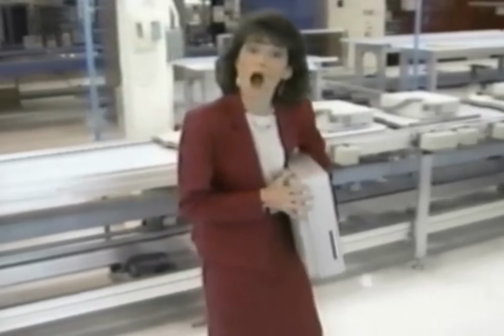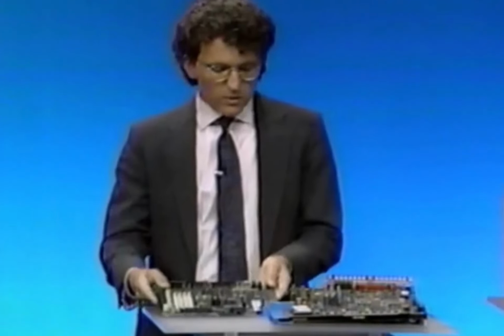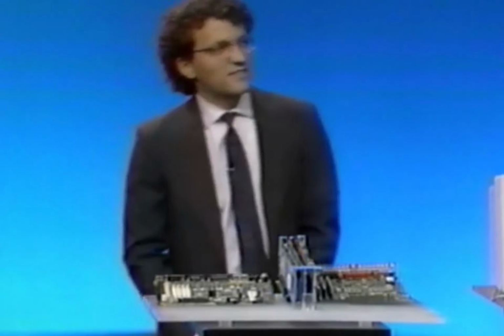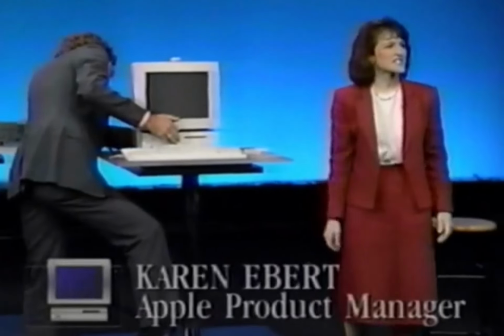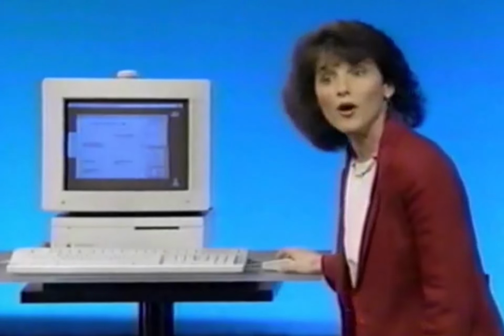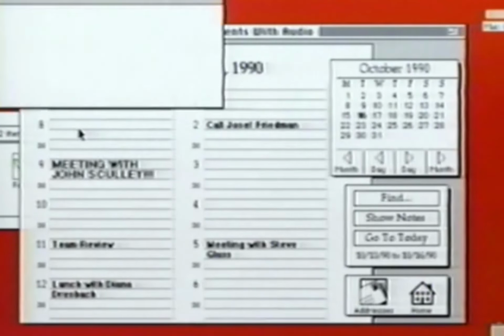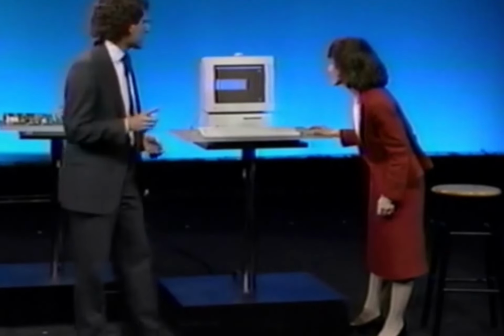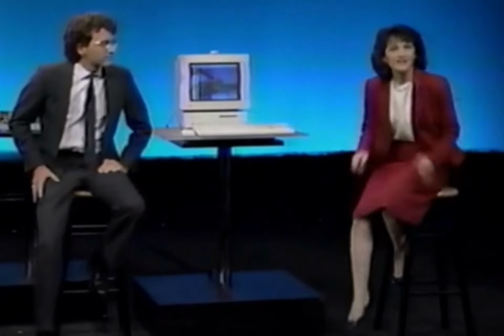1990 - Ted in Apple IIsi Intro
Excerpts from the 1990 launch of Apple's new "low-end" Macintoshes (Mac Classic, IILC and IIsi.